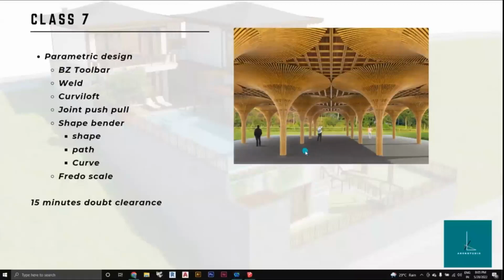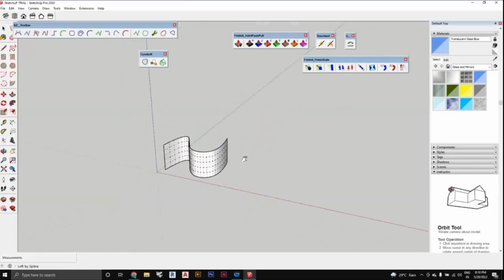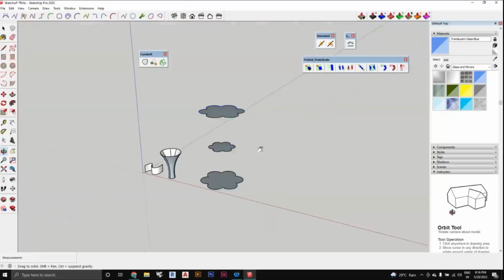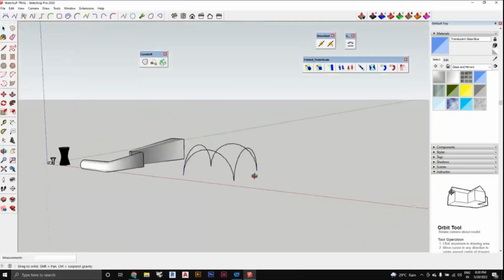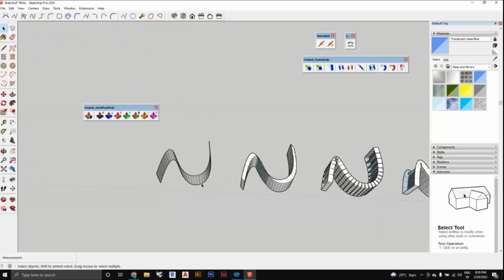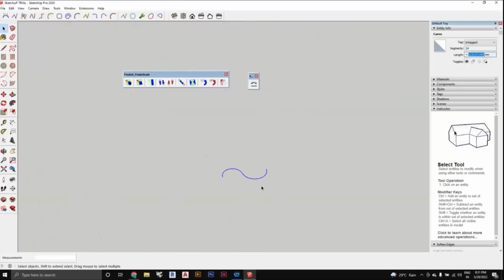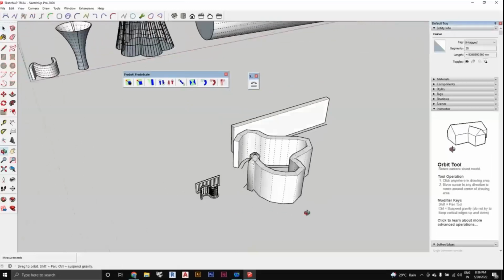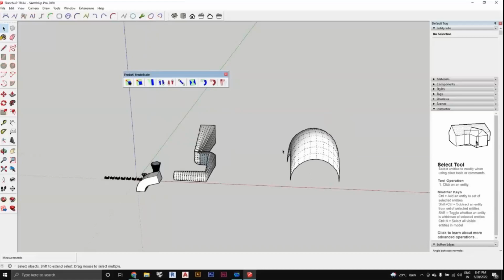ONLY SKETCHUP (Tuturial For Beginners )PLAYLIST U NEED ! (Along with Plugins) (6/7)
Time Stamp:
00:00 : Introduction
01:18 : BZ toolbar (Spline)
03:43 : Curviloft toolbar
16:00 : Joint Push Pull Tool Bar
21:05 : Smustard/ Weld Toolbar
23:16 : Shape Bender Toolbar
31:36 : Fredo Scale Toolbar

Follow [ @_arck_studio_ ]
[Hashtags]
Edited · 1w